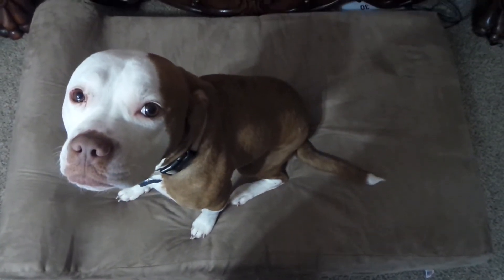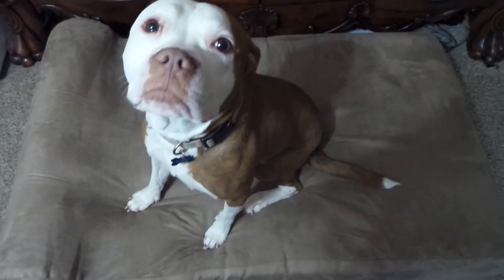Big Barker Premium Dog Bed Review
Big Barker Premium Dog Bed Review - Temperpedic for Dogs, Won't Flatten for 10 Years Guaranteed, Easy to Wash, Stylish, Big Dogs or Older Dogs